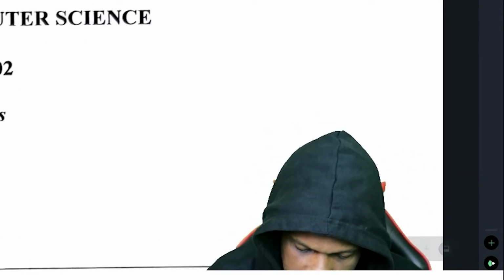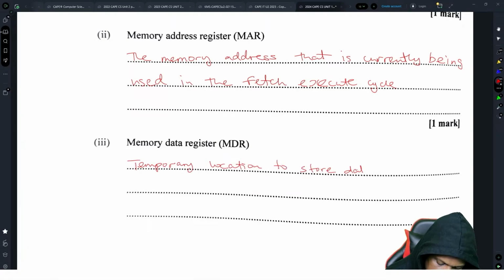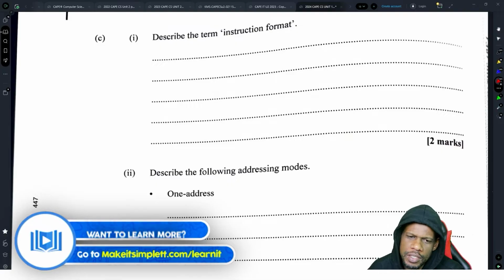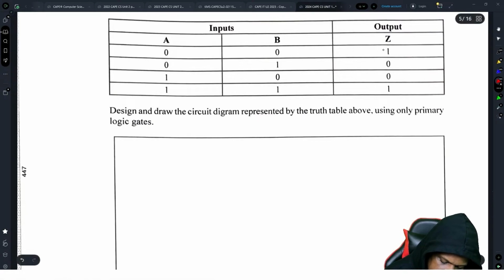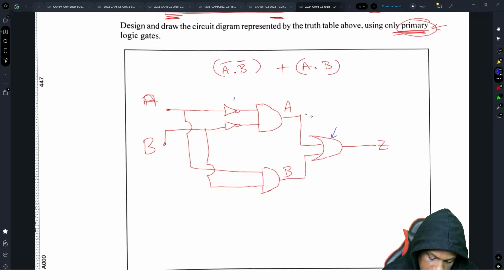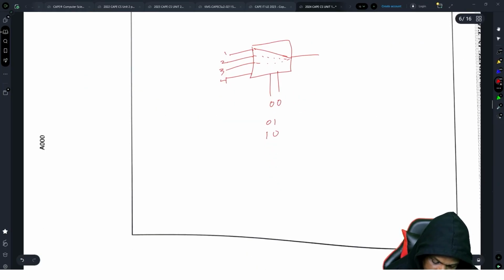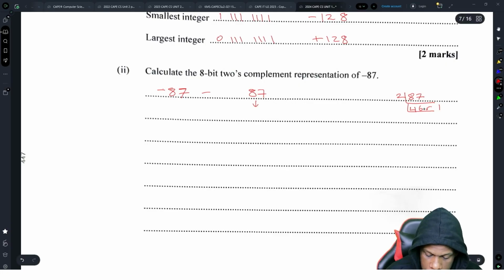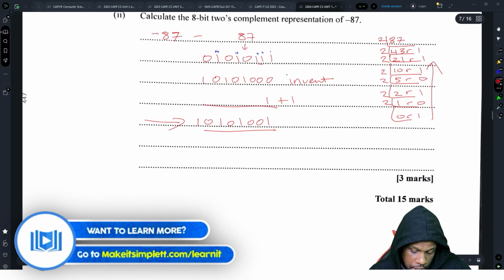CAPE CS: June 2024 Unit 1 Module 1 Full Solution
0:00 - Introduction
1:23 - Question 1A
3:24 - Question 1B
4:36 - Question 1C
6:26 - Question 2A
8:37 - Question 2B
10:48 - Question 2C